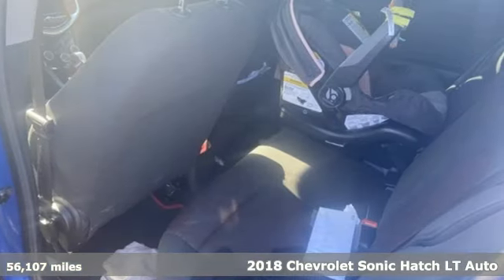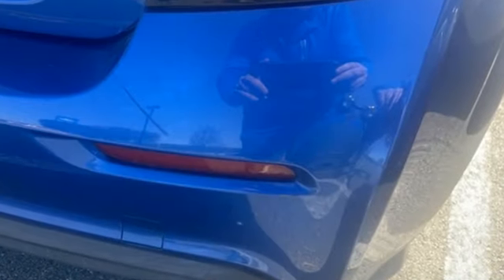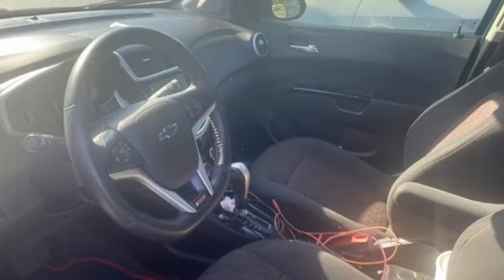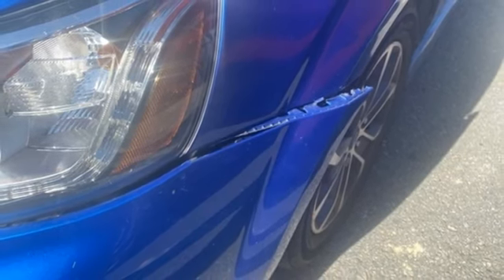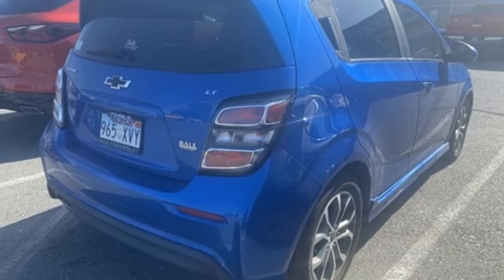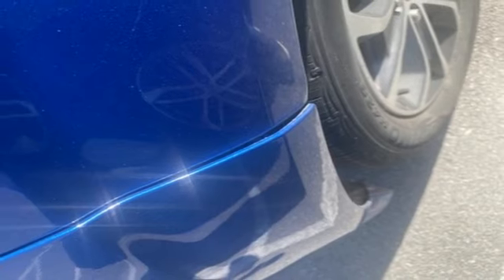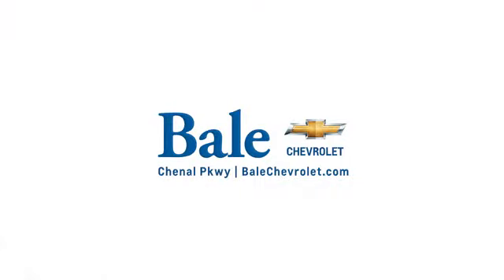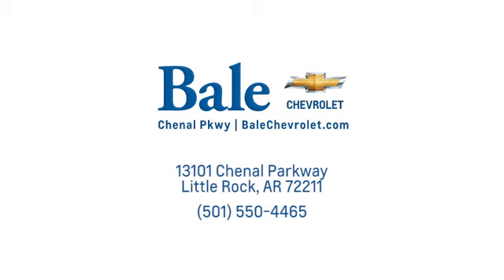Used 2018 Chevrolet Sonic Little Rock Bryant, AR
Year: 2018
Make: Chevrolet
Model: Sonic
Trim: LT
Engine: ECOTEC 1.8L I4 DOHC VVT
Transmission: 6-Speed Automatic
Color: Blue
Interior: Jet Black
Mileage: 56107
Stock #: J4100032
VIN: 1G1JD6SH5J4100032
Bale Chevrolet is proud to offer this handsome 2018 Chevrolet Sonic LT in Kinetic Blue Metallic Beautifully equipped with Preferred Equipment Group 1SD (3.47 Final Drive Axle Ratio and Satin Silver Shift Knob), 16" Aluminum Wheels, 2 USB Ports & Auxiliary Input Jack, 2-Way Manual Front Passenger Seat Adjuster, 4-Way Manual Driver Seat Adjuster, 6 Speakers, ABS brakes, Air Conditioning, Alloy wheels, AM/FM radio: SiriusXM, Apple CarPlay/Android Auto, Brake assist, Bumpers: body-color, Cruise Control, Delay-off headlights, Deluxe Cloth Seat Trim, Driver door bin, Driver vanity mirror, Dual front impact airbags, Dual front side impact airbags, Electronic Stability Control, Emergency communication system: OnStar Guidance, Exterior Parking Camera Rear, Front anti-roll bar, Front Bucket Seats, Front fog lights, Front License Plate Bracket, Front reading lights, Front wheel independent suspension, Fully automatic headlights, Heated door mirrors, Illuminated entry, Knee airbag, Low tire pressure warning, Occupant sensing airbag, Outside temperature display, Overhead airbag, Panic alarm, Passenger door bin, Passenger vanity mirror, Power door mirrors, Power steering, Power windows, Premium 6-Speaker Audio System Feature, Radio data system, Radio: Chevrolet MyLink AM/FM Stereo w/7" Screen, Rear side impact airbag, Rear window defroster, Rear window wiper, Remote keyless entry, Security system, SiriusXM Satellite Radio, Split folding rear seat, Spoiler, Sport steering wheel, Steering wheel mounted audio controls, Tachometer, Telescoping steering wheel, Tilt steering wheel, Traction control, Trip computer, and Variably intermittent wipers!

Bale Chevrolet
Address:
13101 Chenal